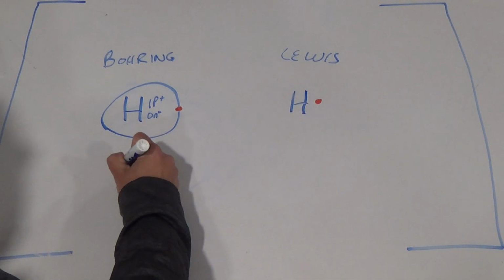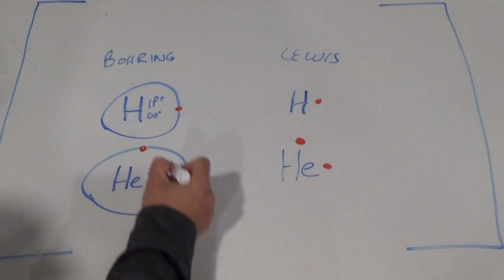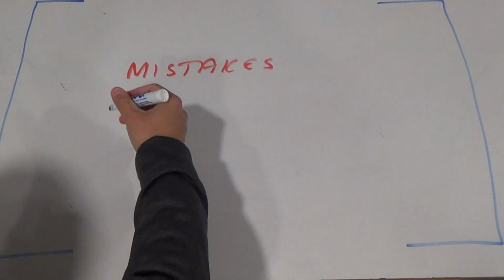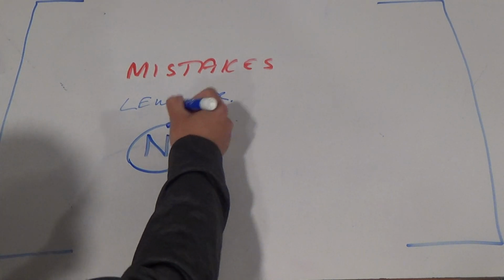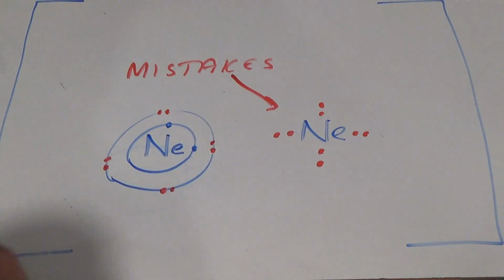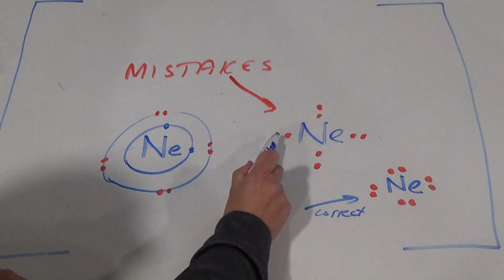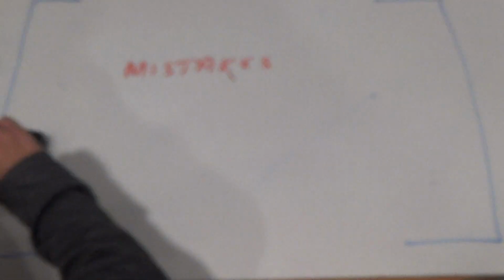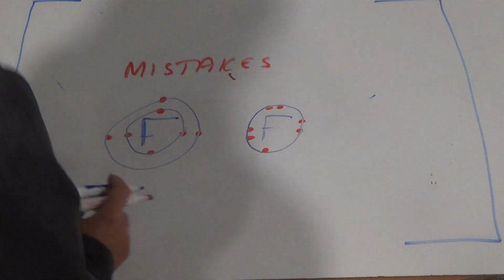8GC Science Virtual Learning: Misconceptions with Lewis Structures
Providing personalized instruction effectively in a safe, convenient, user-friendly, engaging environment for our students.